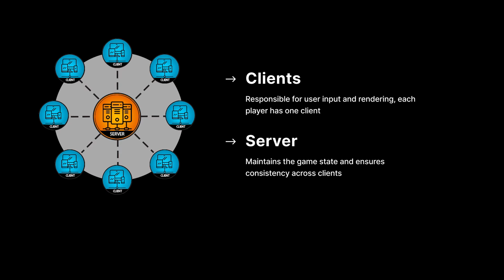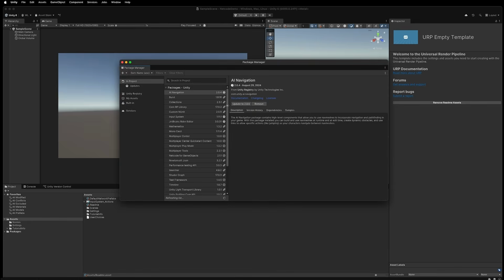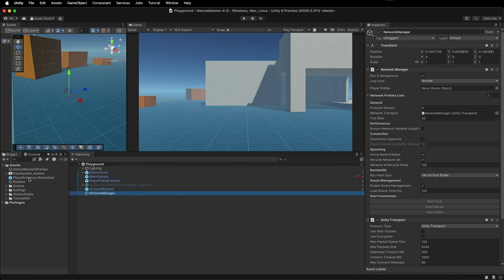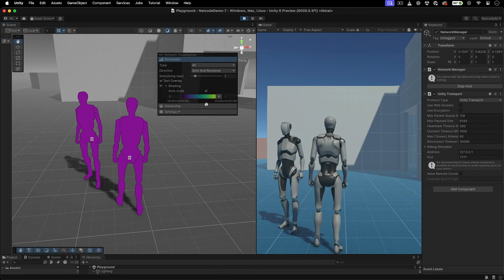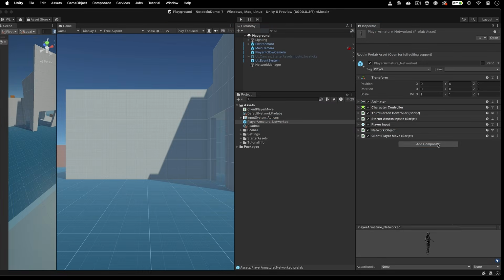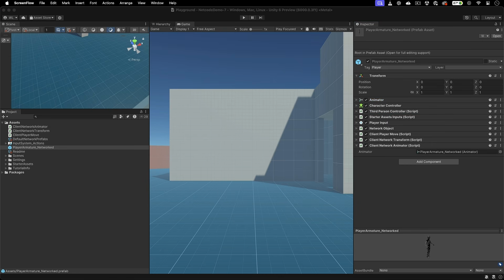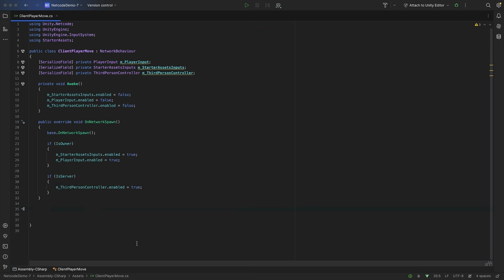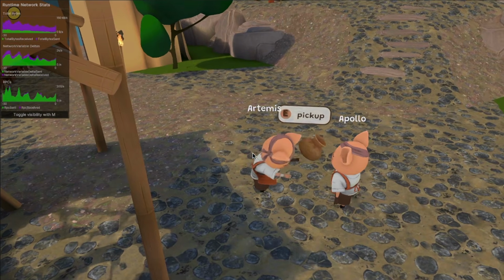Getting started with networking concepts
Online gameplay can be unique, unpredictable, and maybe a bit more fun than playing a single-player game. However, building a multiplayer game is more difficult than its non-networked counterpart when it comes to keeping players in sync, mitigating latency, and maintaining secure gameplay.

In this video we’ll cover the basics of developing multiplayer games using Netcode for GameObjects. It should give you a solid foundation in multiplayer networking before you dive into the Netcode samples.

⭐ Learn more about developing multiplayer games in Unity from the Documentation

Time Stamps:
0:00 - Intro
1:00 - Get started with Netcode for GameObjects
1:55 - Client server topology
2:50 - Netcode for GameObjects example in new Unity project
4:59 - UDP (User Dataframe Protocol)
5:24 - Unity Transport
7:10 - Testing multiplayer
7:26 - Multiplayer Play Mode
8:30 - Listen server/ host architecture
9:57 - Ownership
10:43 - OnNetworkSpan
11:02 - IsOwner
11:56 - Synchronization
14:07 - Server authority
16:25 - Exploits and hacks
16:50 - State desynchronization
20:28 - Remote Procedure Call (RPC)